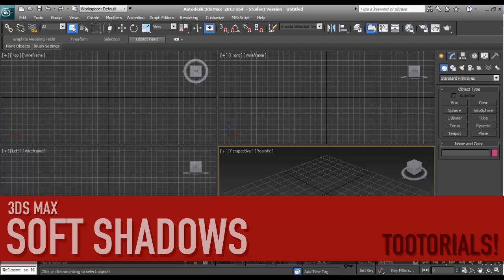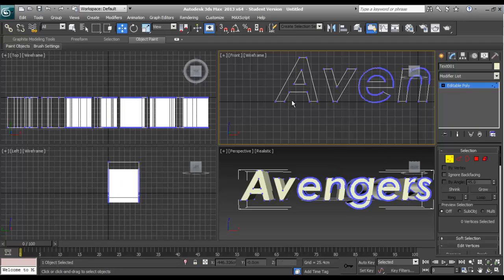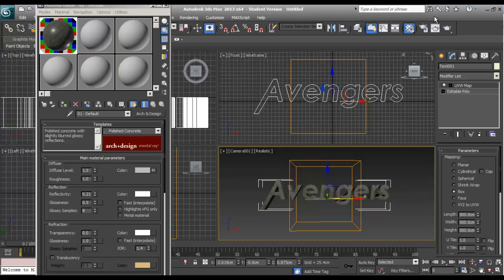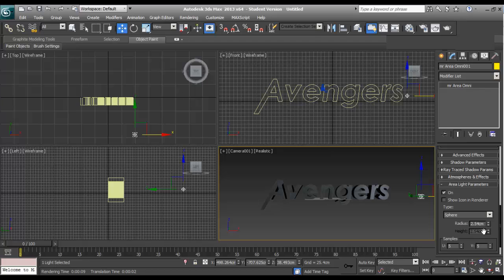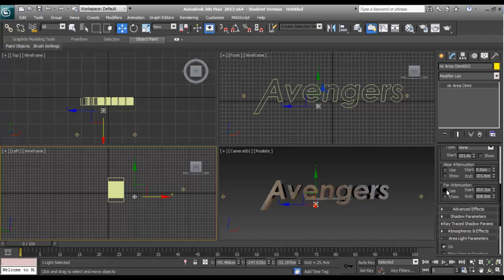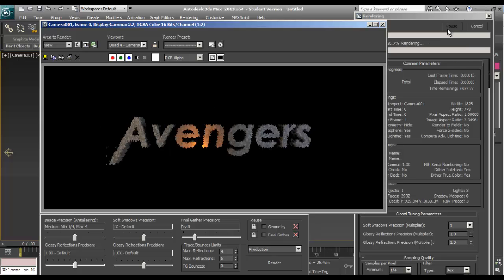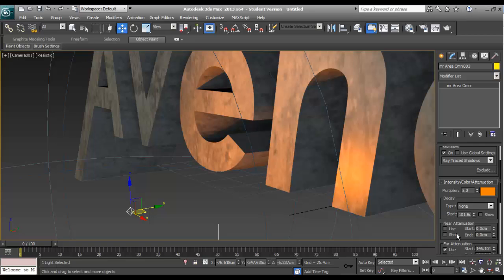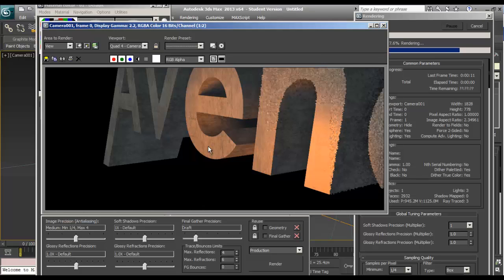3DS Max Soft Shadows - Tootorials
Ever wanted to know how to make soft shadows in 3DS Max? Well now you can.